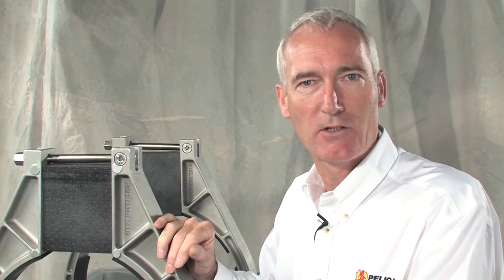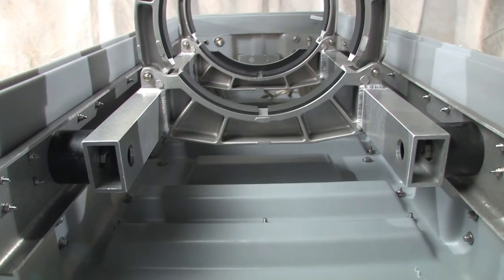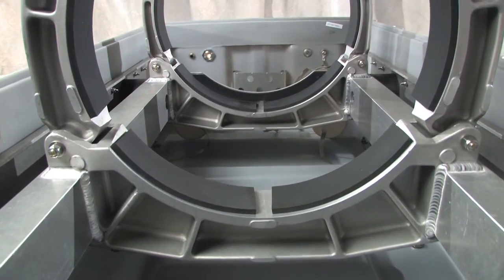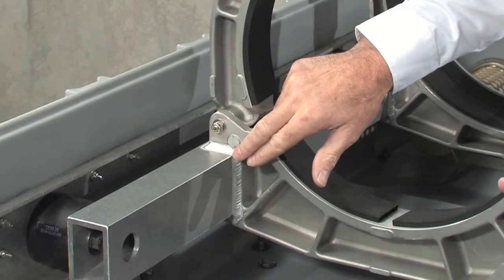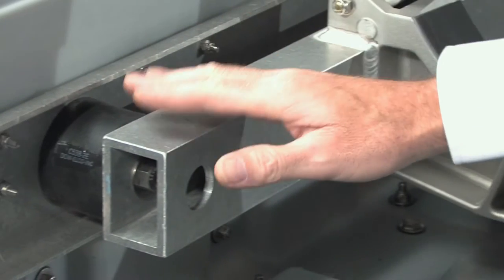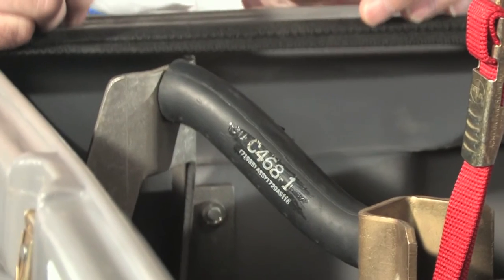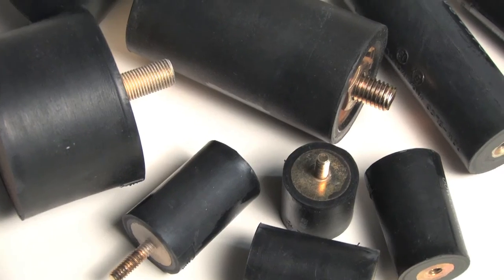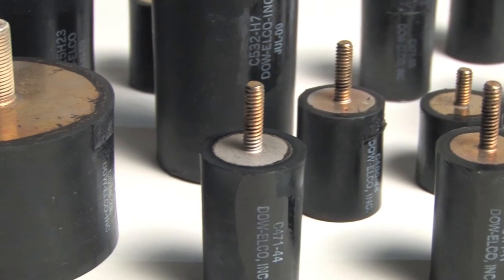Custom Cases - The Engineering Behind a Specialized Pelican Transport Case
See firsthand how a Specialized Pelican Transport Case is engineered to withstand even the toughest situations. Our Specialized Transport Cases contain high quality welds and shock mounts that are engineered to absorb the shock when transported from point A to point B. These shock mounts will withstand impact forces of up to 60Gs.

For more information on our Specialized Transport Cases and other protective cases, please